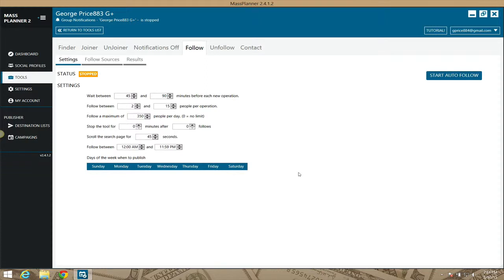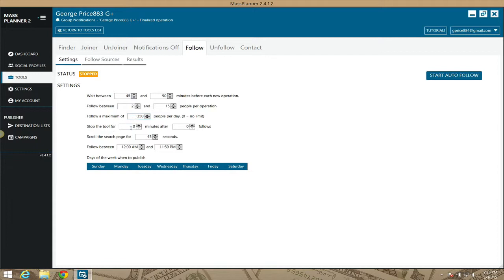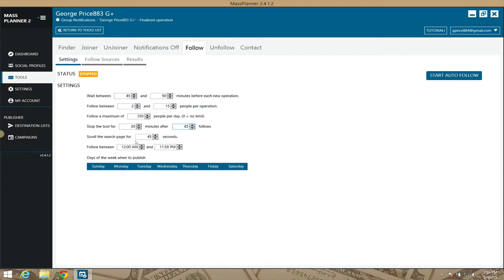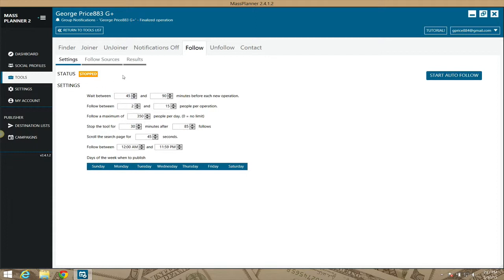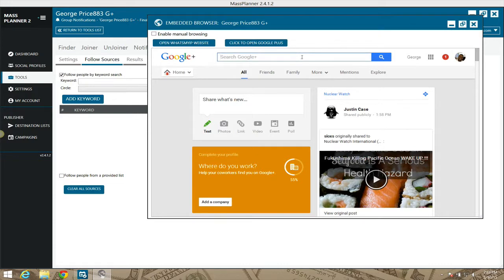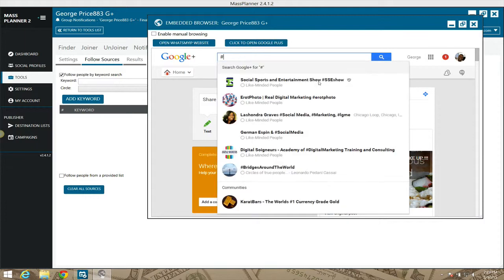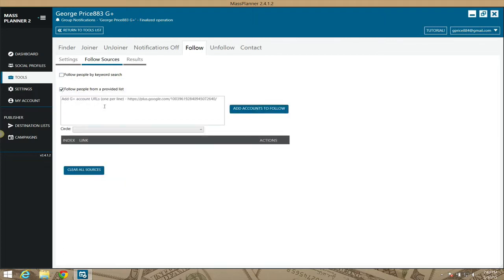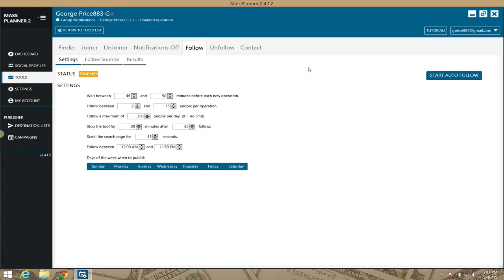Mass Planner - Google Plus Follow Module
Use the Mass Planner Google Plus Follow Module to automate the process of following Google Plus users.

The Google Plus Follow Module will allow you to follow Google Plus users in any niche, hobby, or interest that you choose based on the search criteria that you enter into Mass Planner. Grab a Free 5 Day Trial copy of Mass Planner